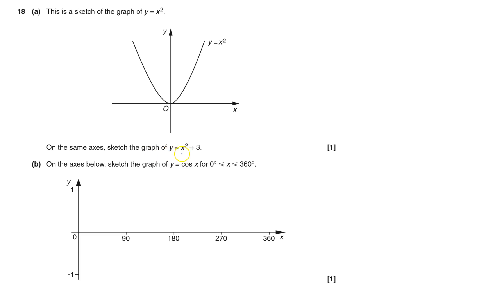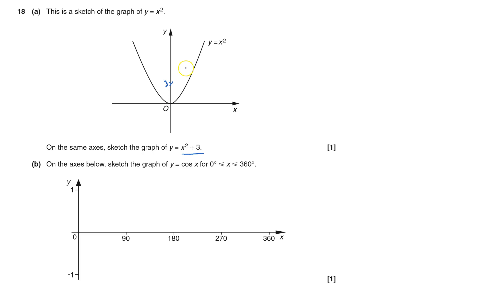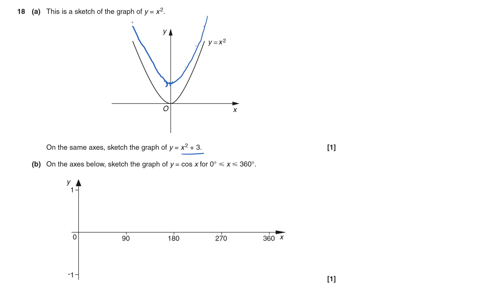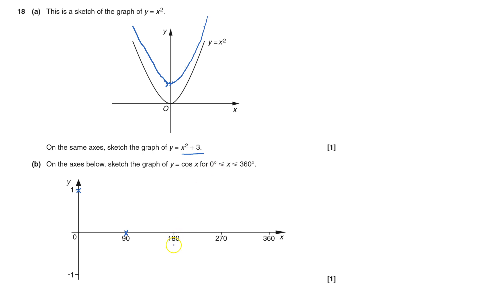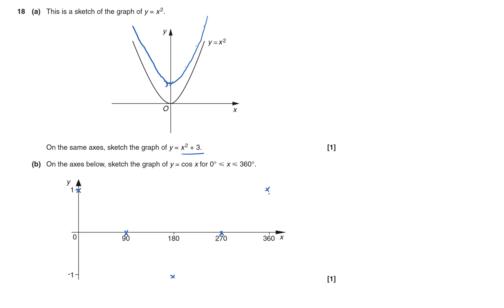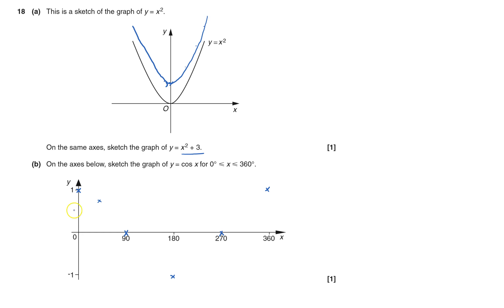J567 2015 June Paper 4 Q18